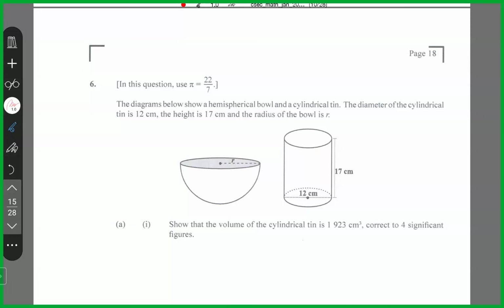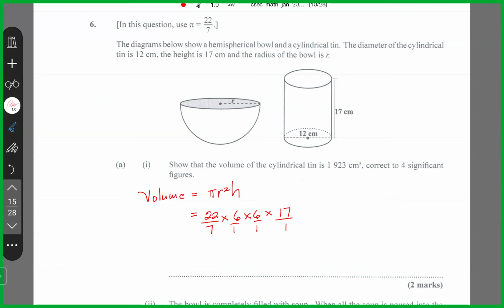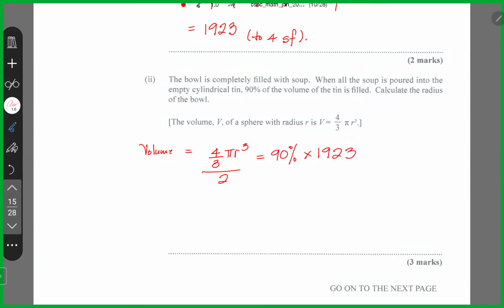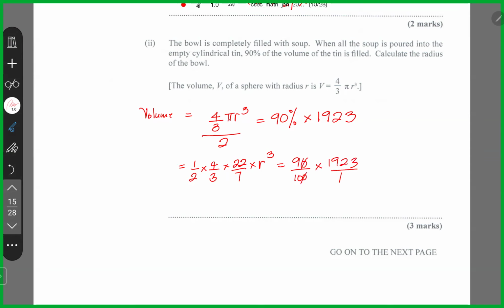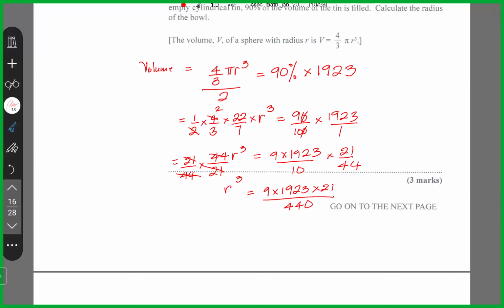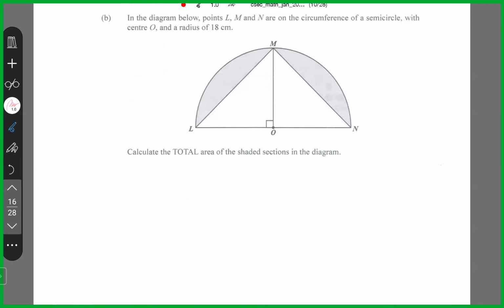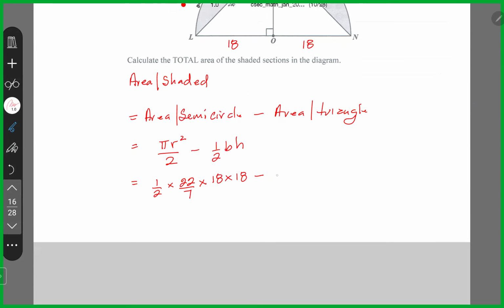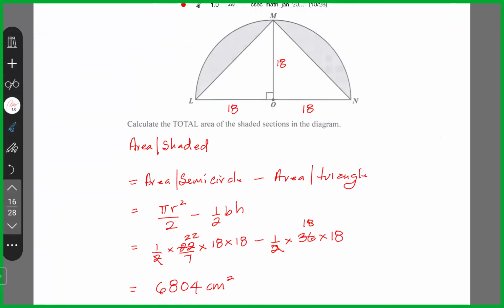January 2024 Q6